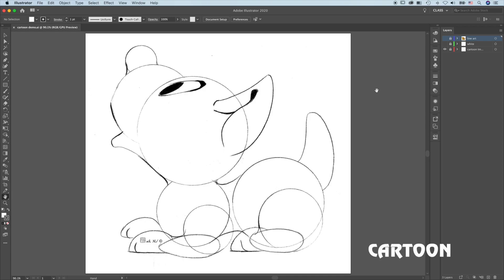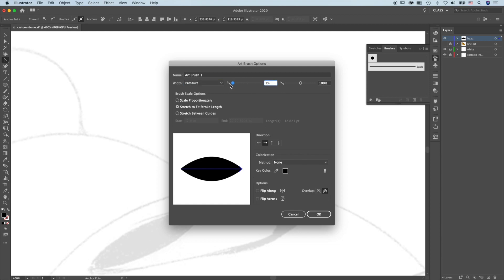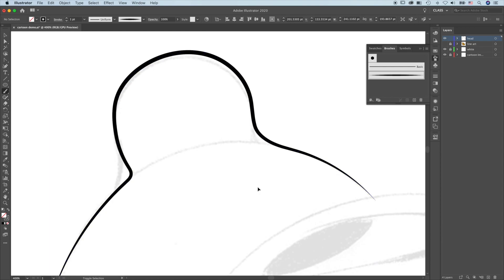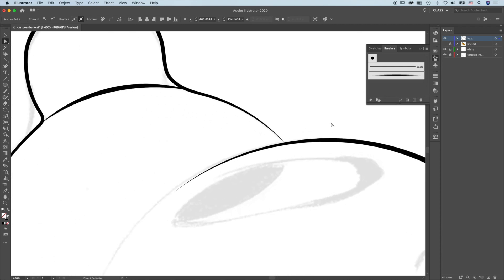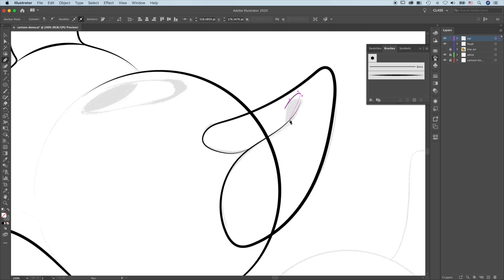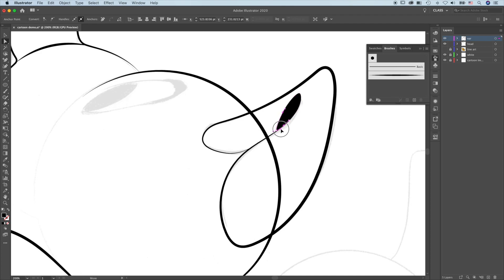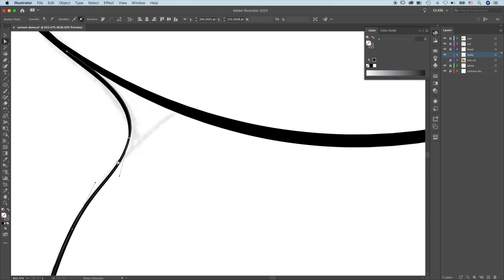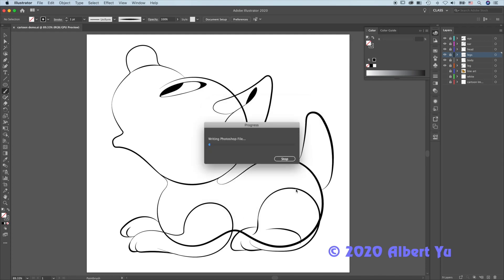CARTOON PART 1 - ILLUSTRATOR LINE ART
0:00 - Start
0:10 - Create a Custom Brush
1:25 - Brush Tool Settings
1:40 - Brush Tool Techniques
2:40 - Fine-tune Brush Strokes
3:50 - Ear
5:10 - Eye
6:20 - Body
6:50 - Legs
7:35 - Export As Settings

First create the line art in Illustrator, then export it to Photoshop Layers.

Use Photoshop to add complex shadings and colors.

This is an Illustrator demo created for my Digital Painting class.